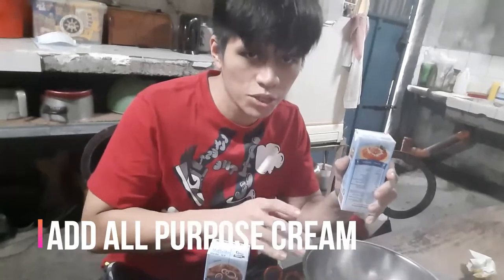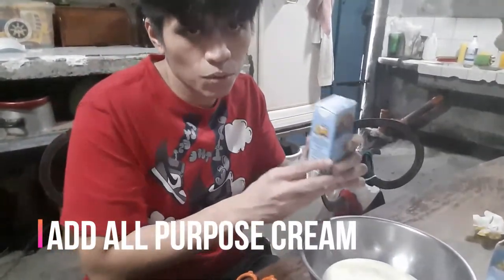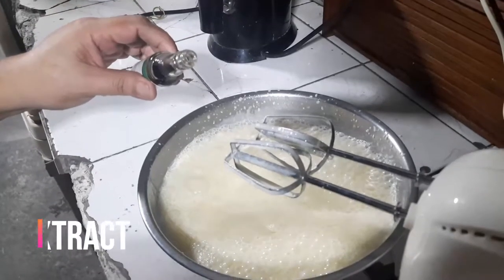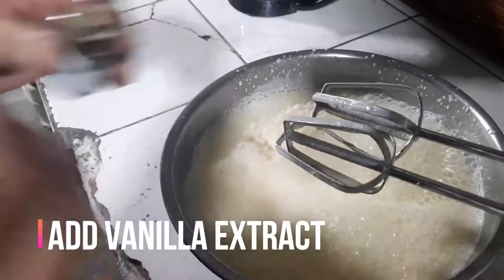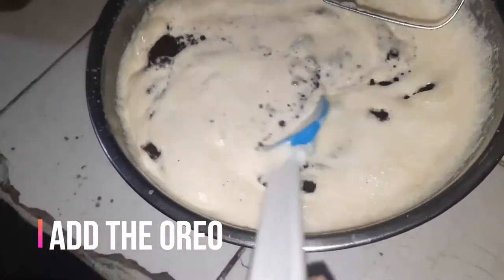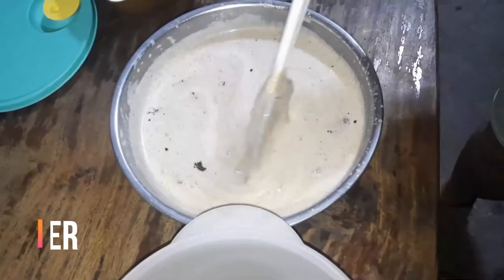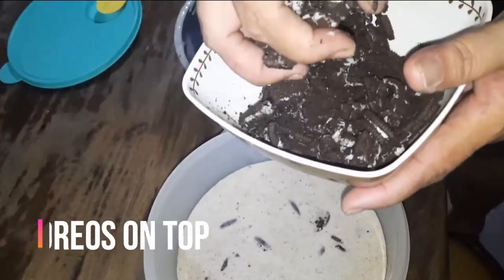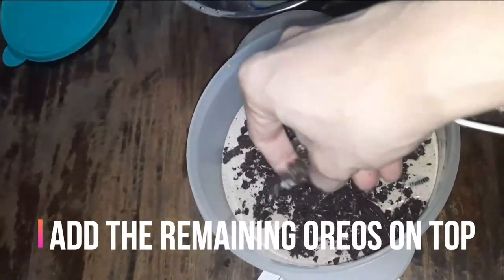OREO COOKIES AND CREAM ICE CREAM TUTORIAL VLOG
Here we go again with another video! This time it's Oreo Cookies and Cream! You may notice that this is similar to the mango ice cream tutorial just done with Oreo instead of mango, I suggest you watch that one if you haven't already!